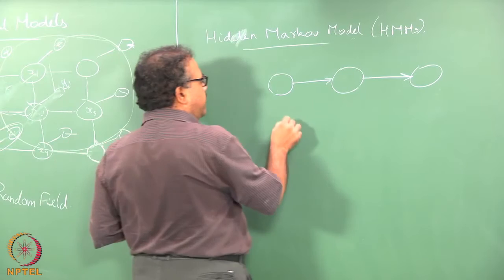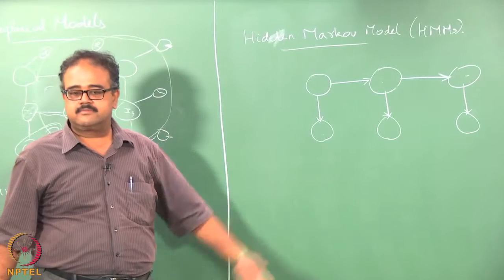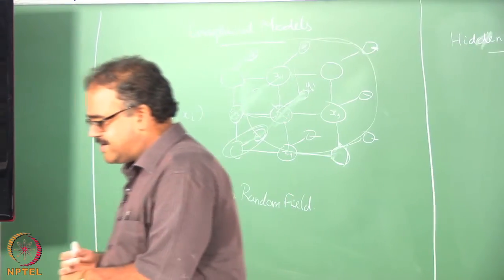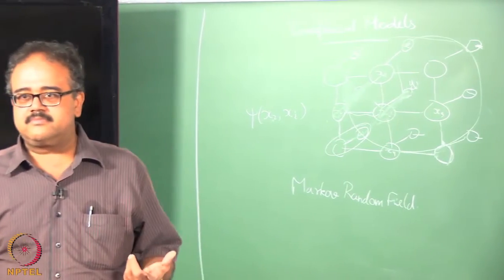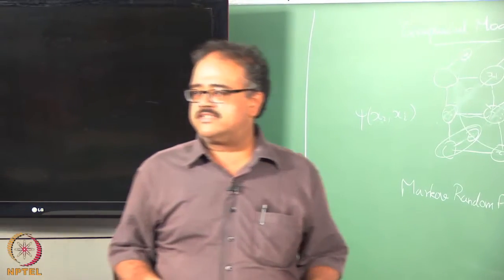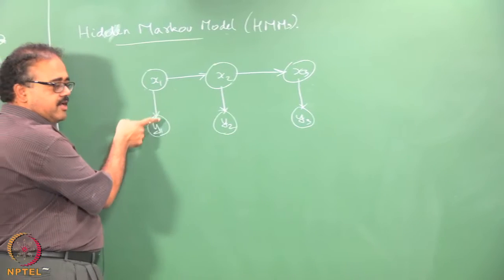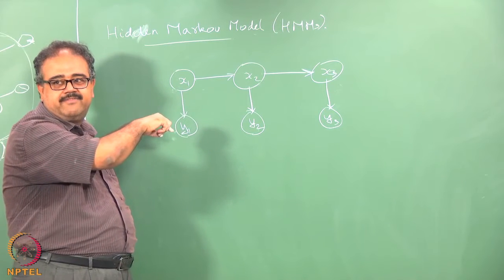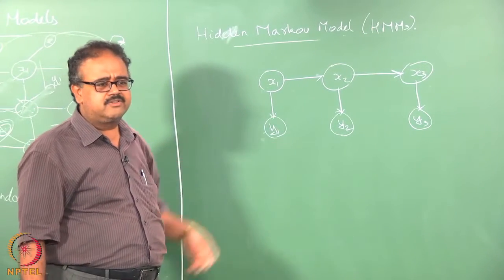Week 9 Lecture 61 Hidden Markov Models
Hidden Markov Models, Viterbi algorithm, Maximum A Posteriori, MAP inference.